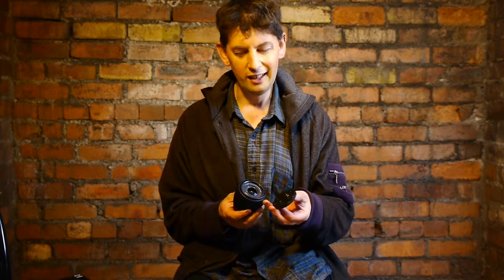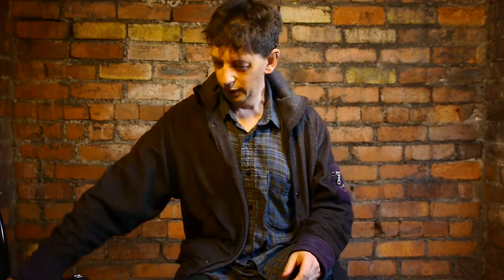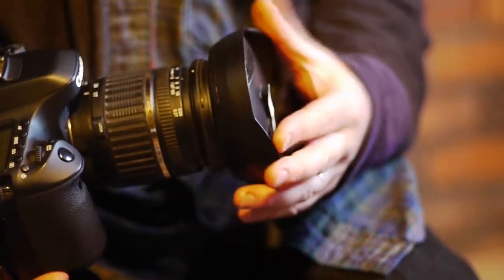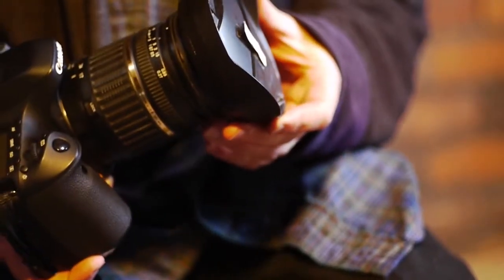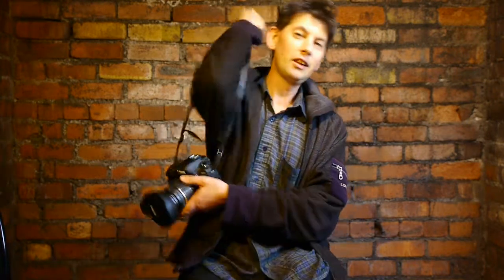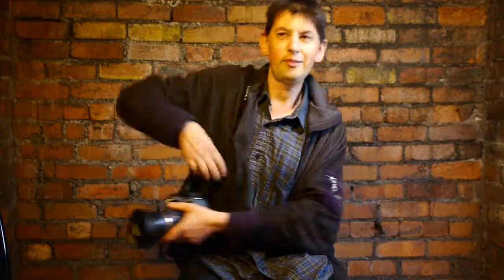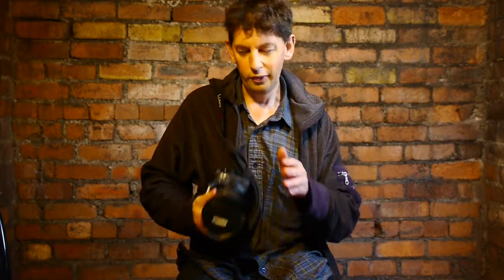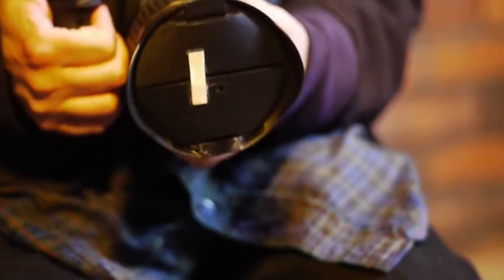Reviewed: the Hoocap fixed lens cap / hood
A lens cap you'll never lose, combined with a foldaway lens hood! Is it too good to be true? Photographer Paddy Uglow finds out with this long-term test of the Hoocap, combined with some repair tips!